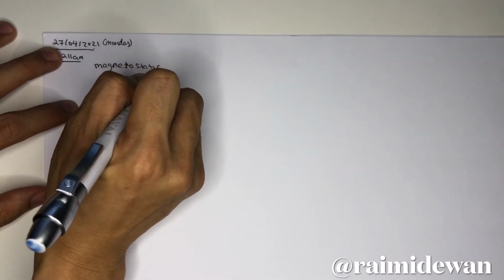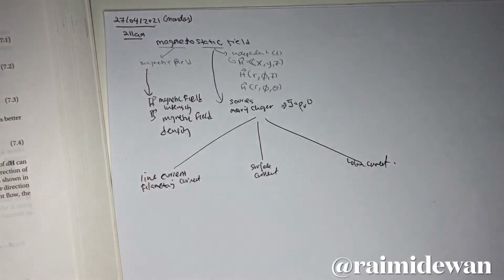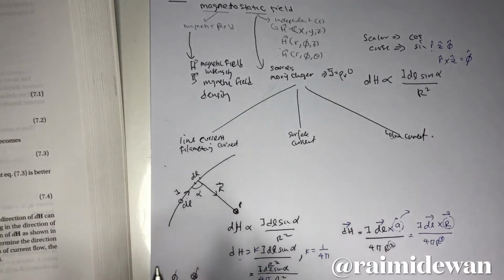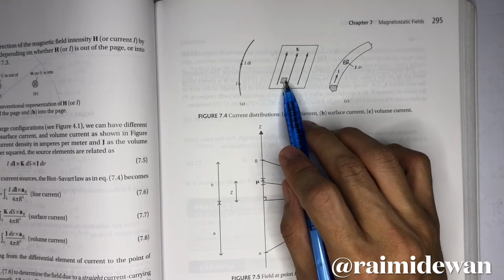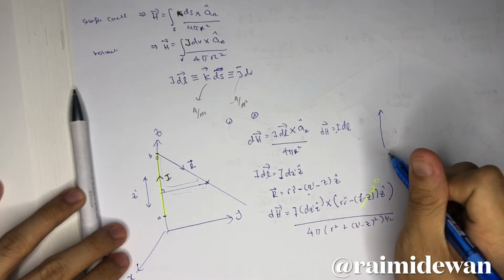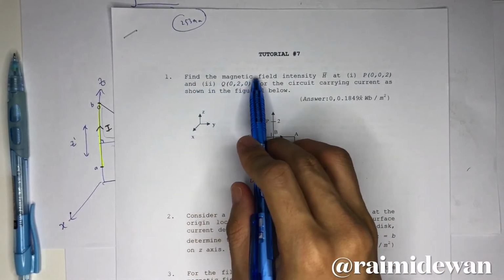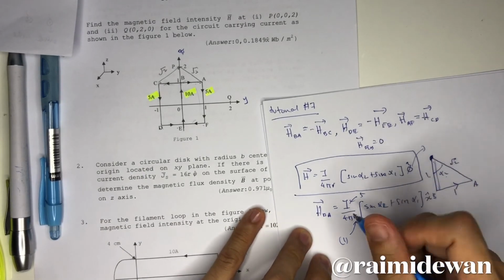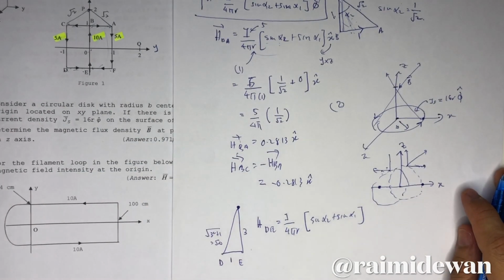Week 7 Magnetostatic Field Part 1